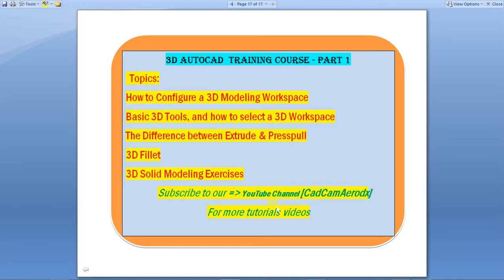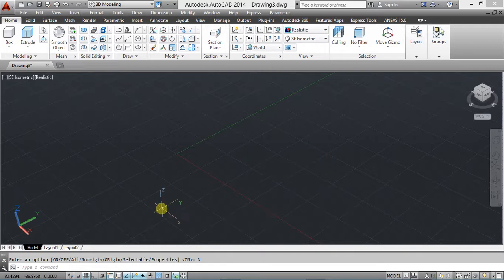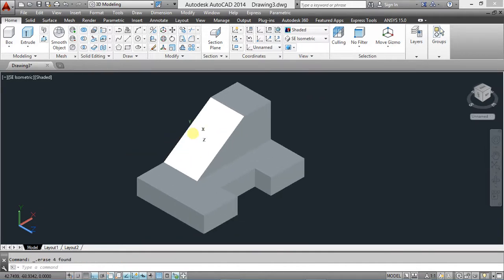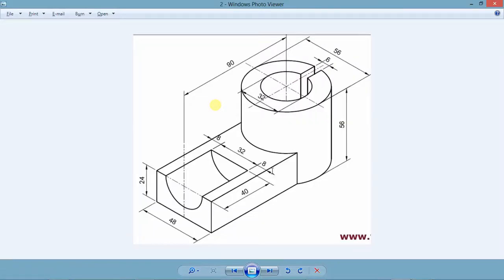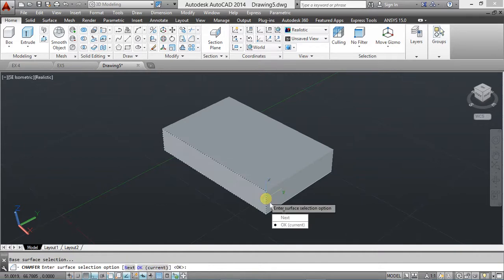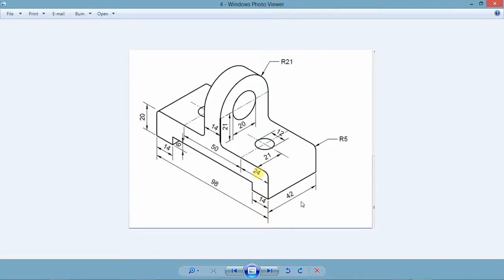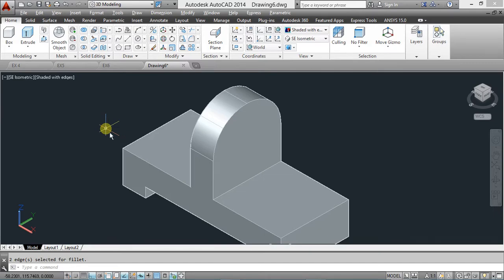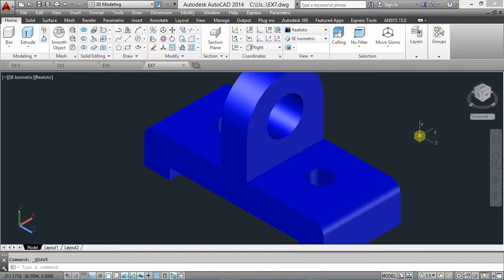3D AutoCad Training Part 1 [ Introduction to 3D]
In this Video you will learn the following: 1. how to configure a 3D modeling workspace, 2. Basic 3D tools, 3. How to switch from a 2D to 3D environment, 4. 3D filleting, How to copy edge in 3D model, 5. 3D modeling Exercises.